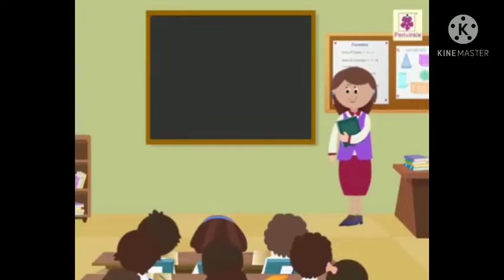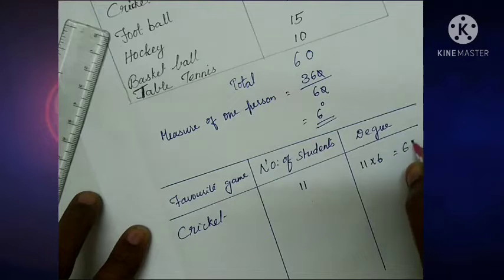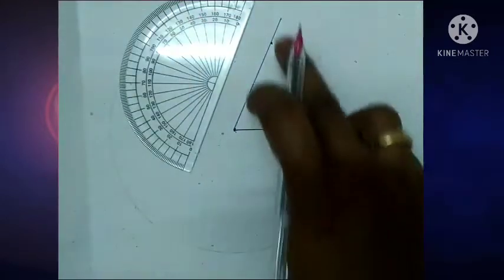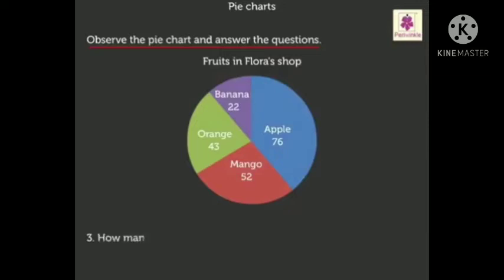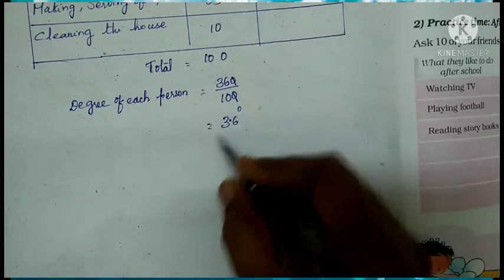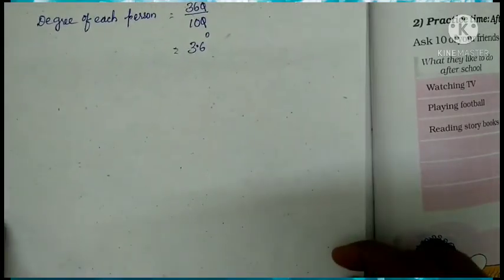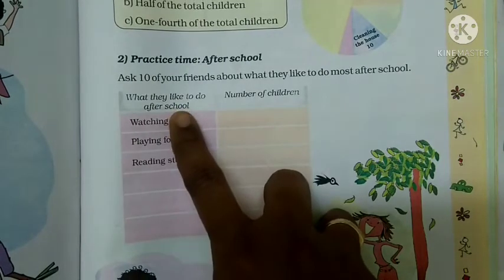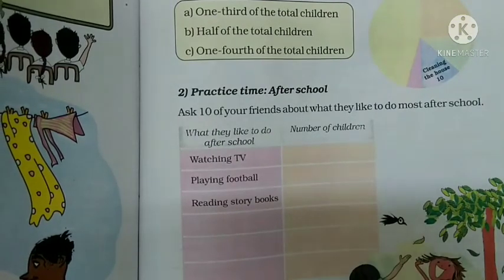CHAPTER-12 SMART CHART PART 3